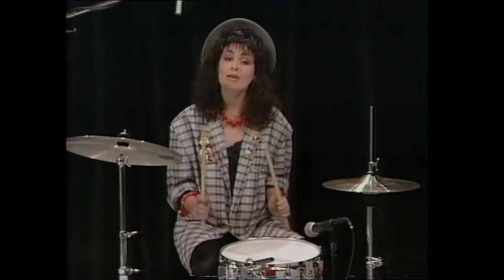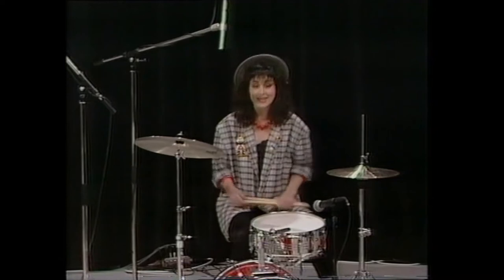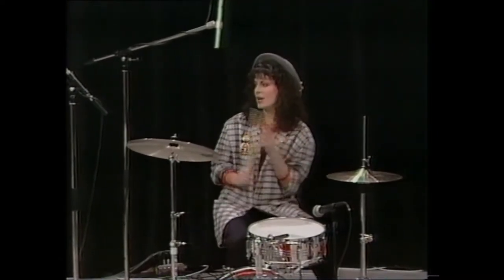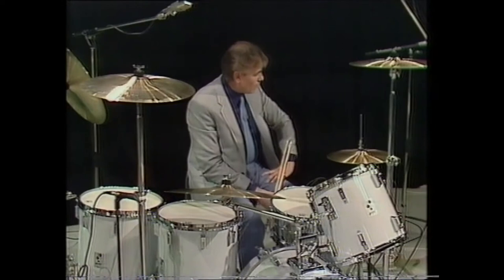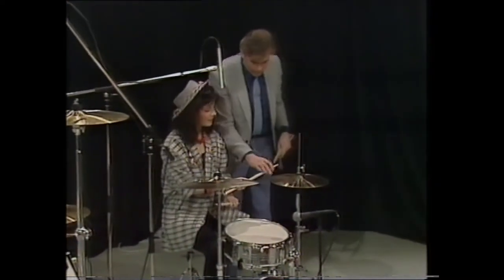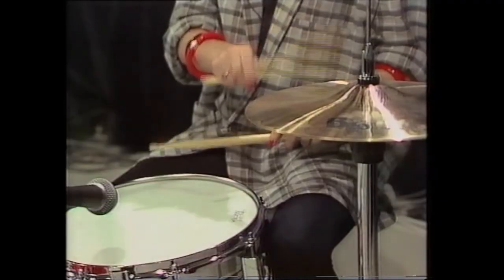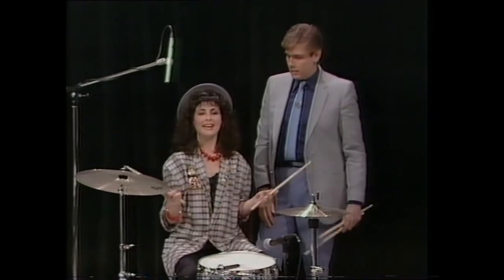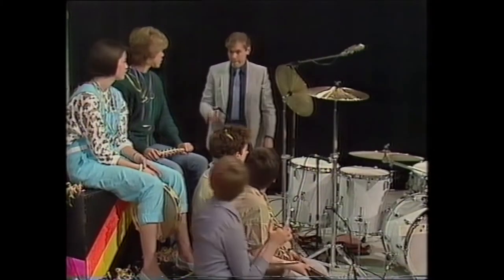Lloyd Ryan - On TV: Clip 2 (Freeze Frame)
Lloyd Ryan appearing on ITV children's show 'Freeze Frame' (also known as 'The Saturday Show').